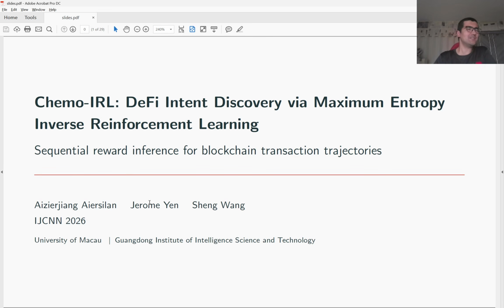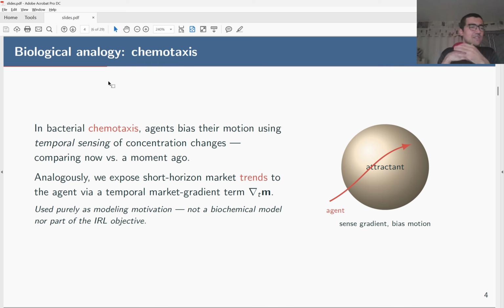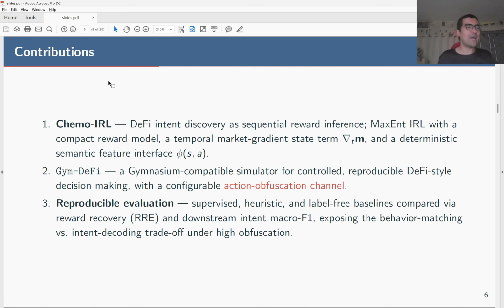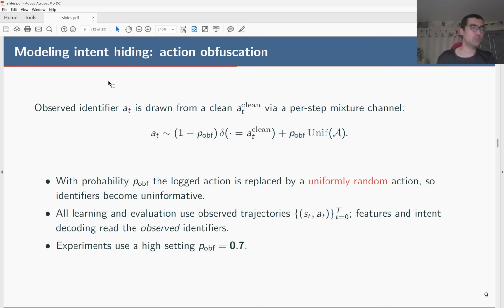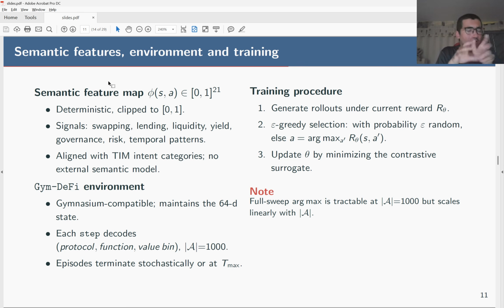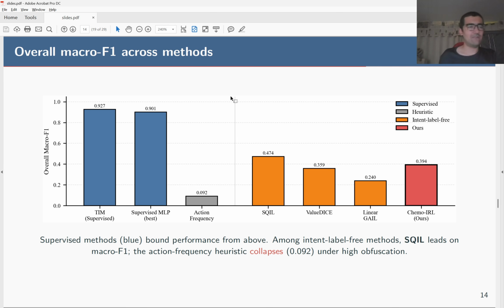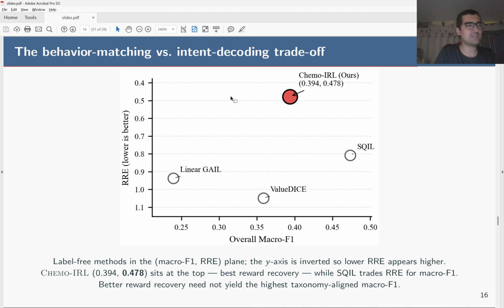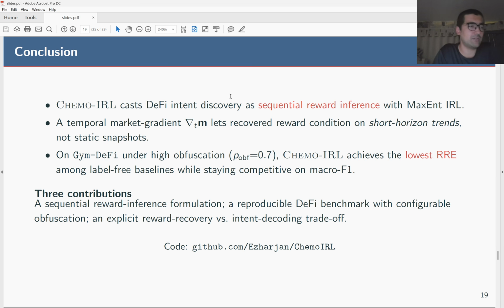Chemo-IRL: DeFi Intent Discovery via Maximum Entropy Inverse Reinforcement Learning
Presentation: Sequential reward inference for blockchain transaction trajectories
Authors: Aizierjiang Aiersilan, Jerome Yen, Sheng Wang
Conference: IJCNN 2026